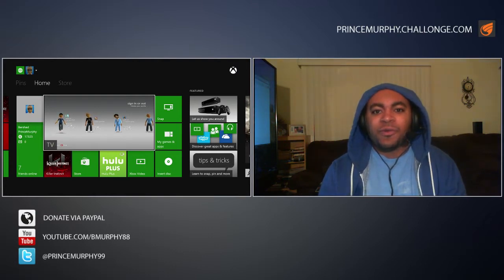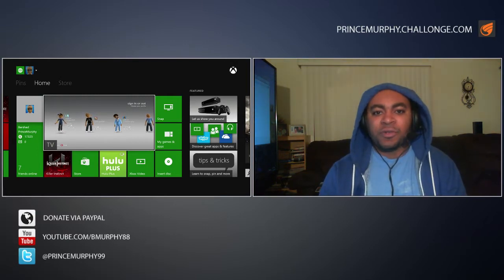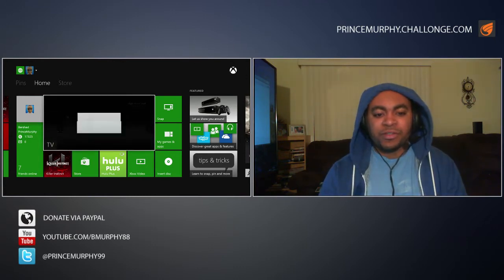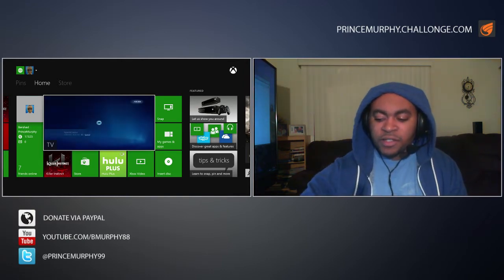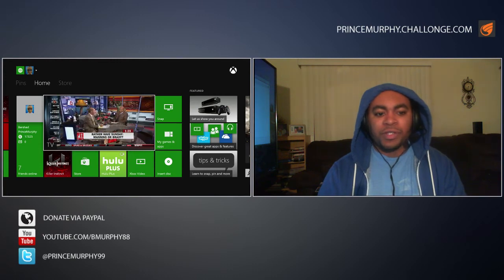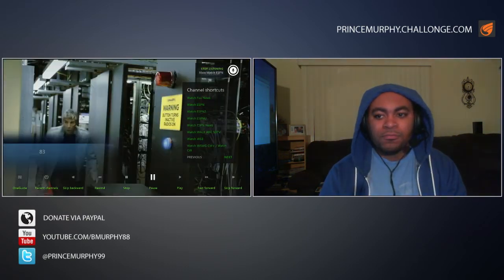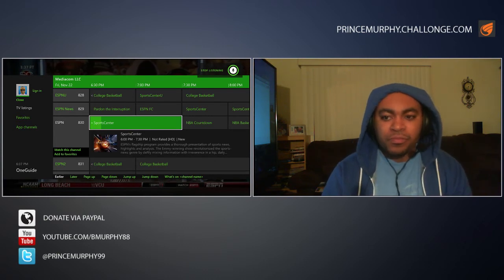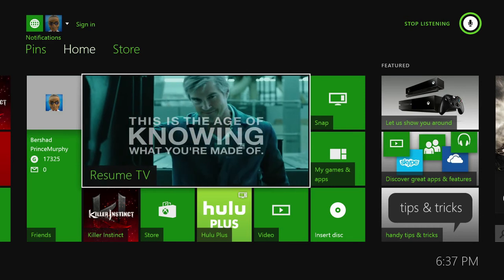Cablecard Support for Xbox One Using Xbox360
Sorry for the audio delay.